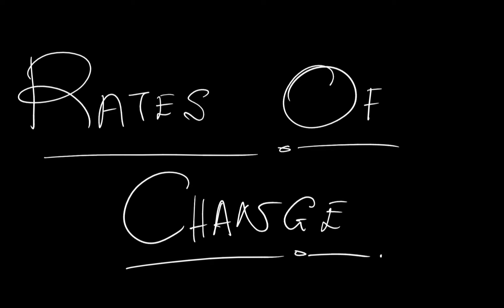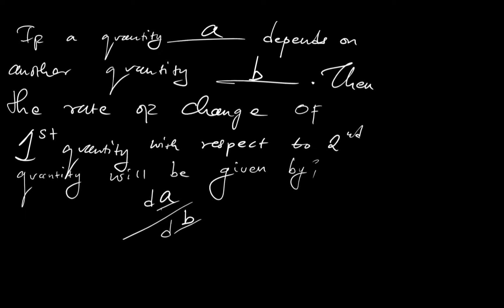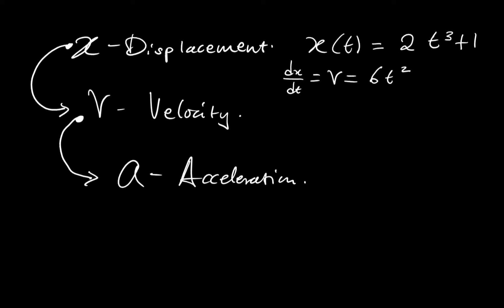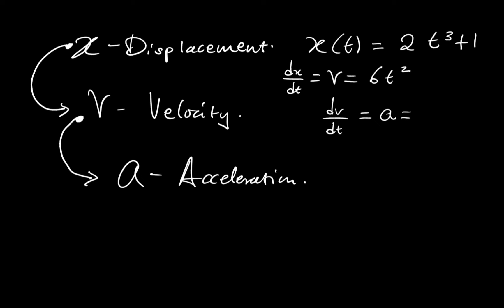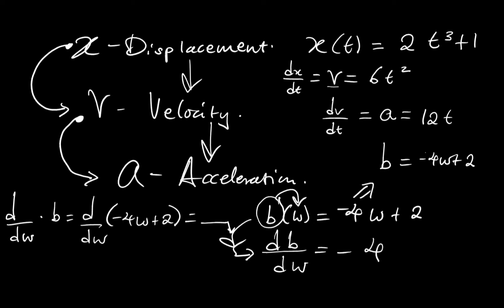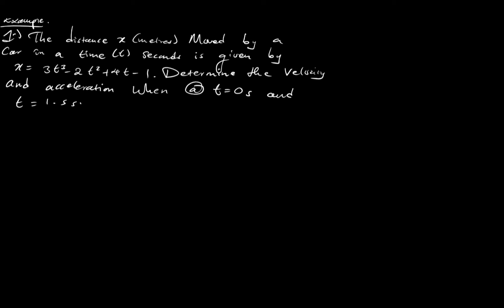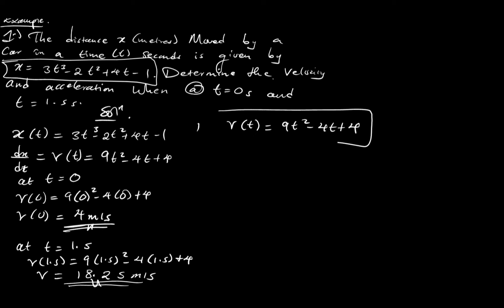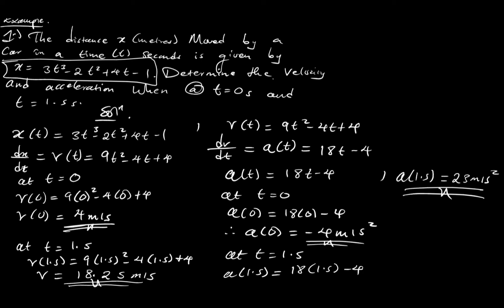RATE OF CHANGE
In this video, we explore the concept of Rate of Change, a fundamental idea in mathematics and science that measures how one quantity changes in relation to another. Whether you're a student, a teacher, or just curious about this important concept, this video is designed for you!